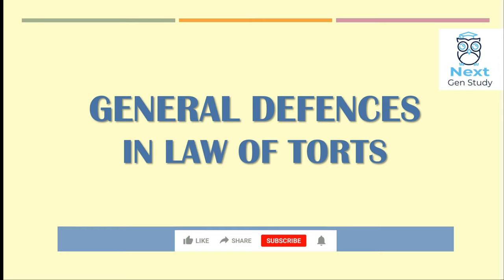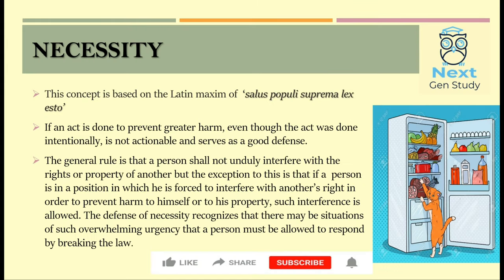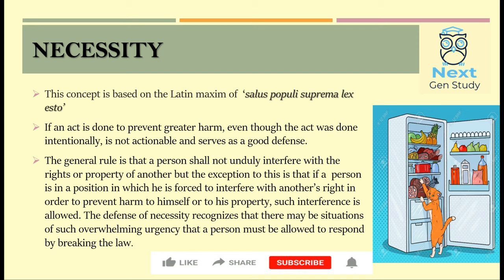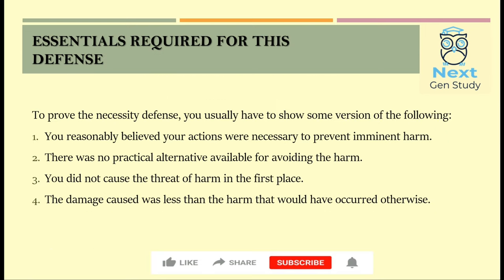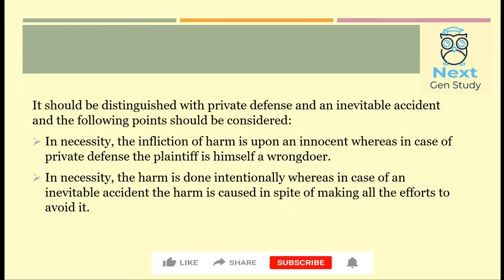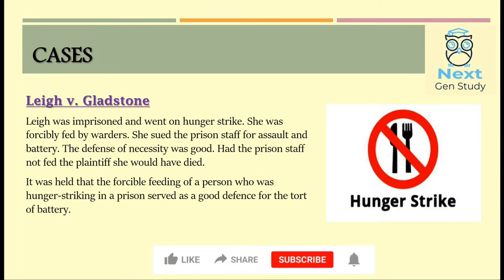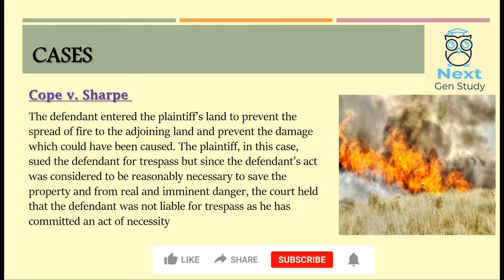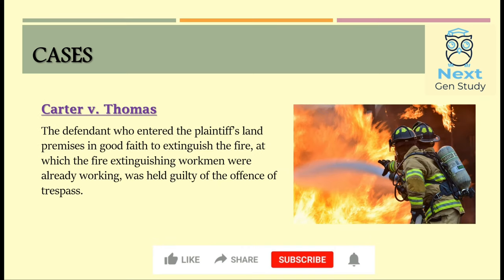NECESSITY || General Defenses in Torts || Law of Torts|| By Saakshi Sharma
Hey guys, this is the sixth video in our series of General Defenses in Tort and in this we've discusses on the topic of Necessity.
In our channel, we focus on every single ounce of knowledge either it comes from your side or from our side!
You can download pdf/ppt of video from telegram channel